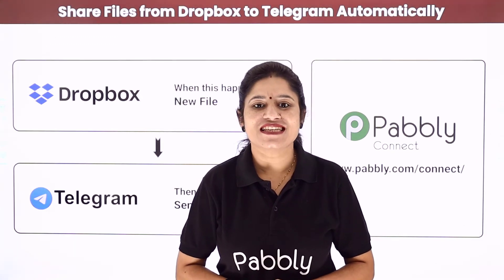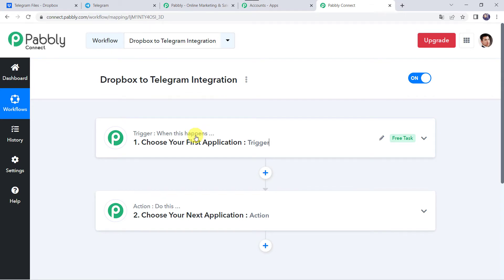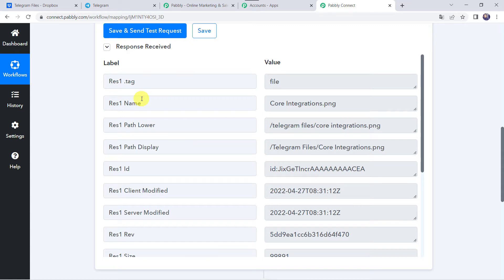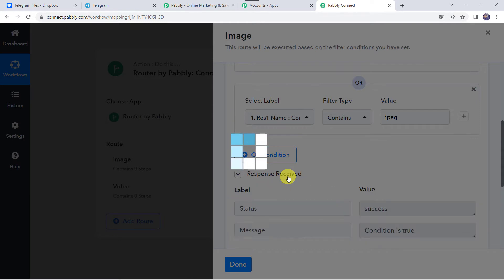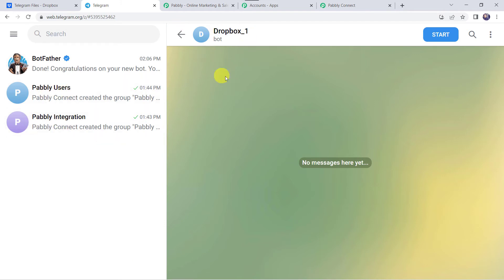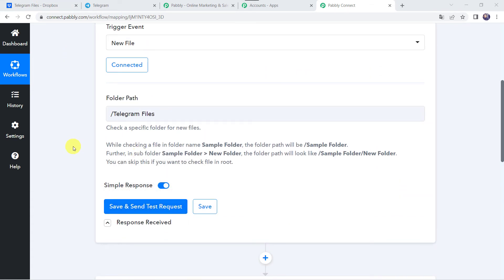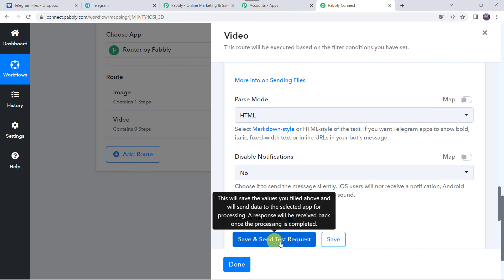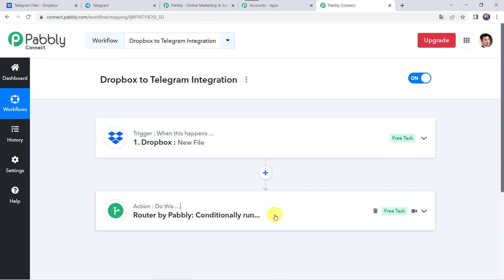Share Files from Dropbox to Telegram Automatically - Dropbox Telegram Automation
In this Video you will learn about dropbox telegram automation where you can share files from dropbox to telegram automatically. you will learn here how to grow your traffic & audience by setting up automation for sharing files from dropbox on your telegram channel/group. As in telegram we have ample amount of audience with whom we want to share files on daily basis we can use this dropbox telegram integration using pabbly connect to grow rapidly.